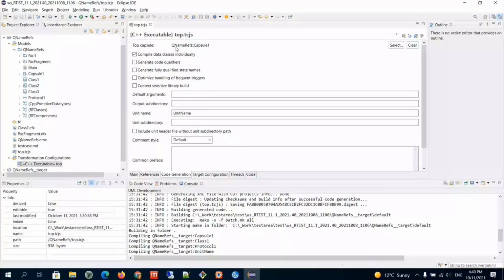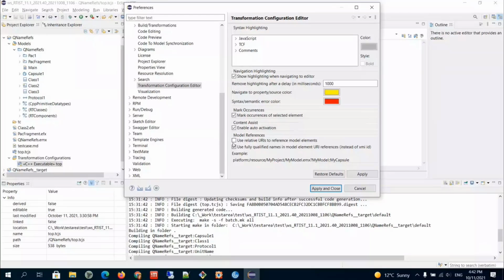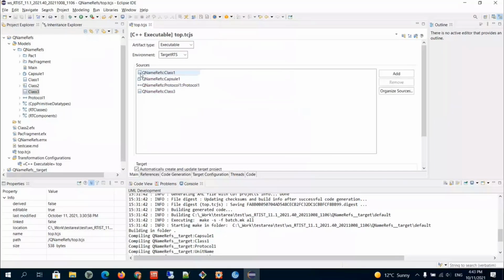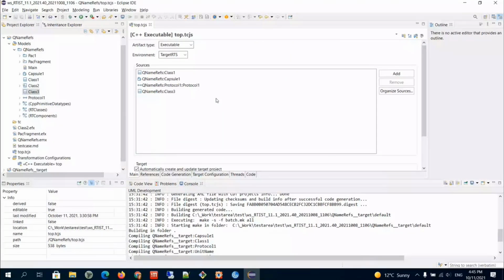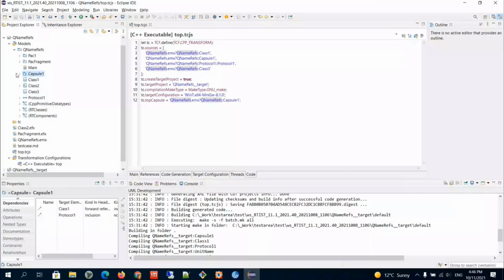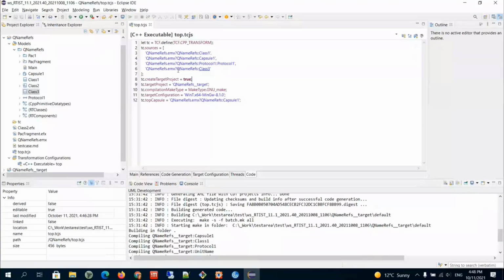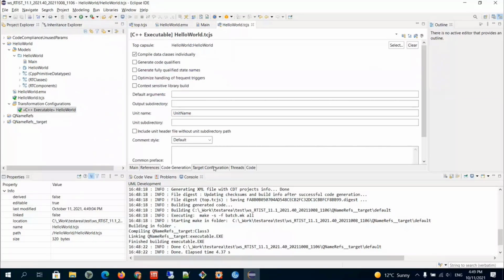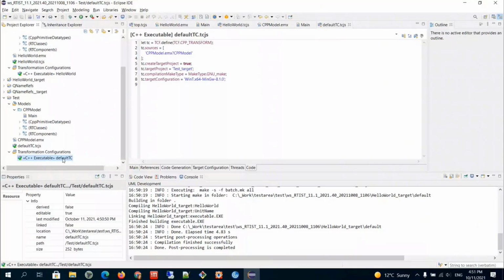HCL RTIST - Sprint Demo 2021.40 - 4. Improvements in Referencing Model Elements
This video discusses several minor UI enhancements to improve usability.